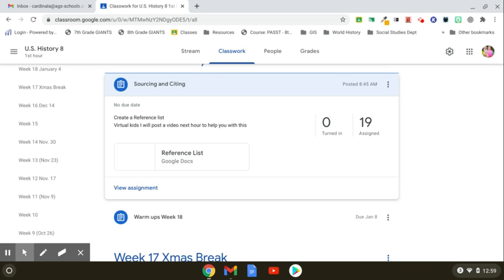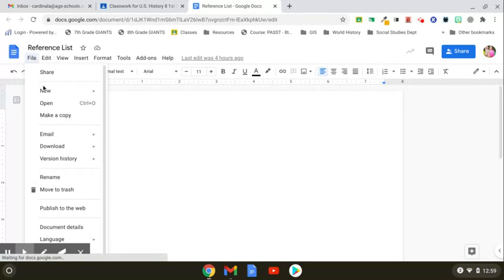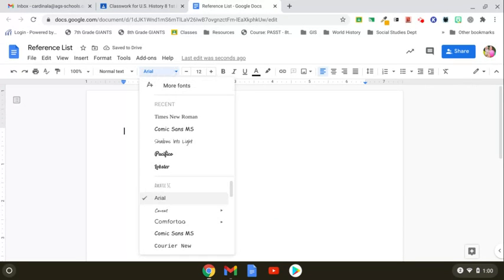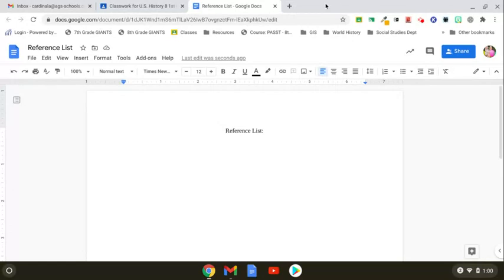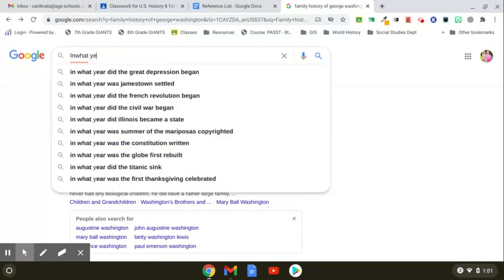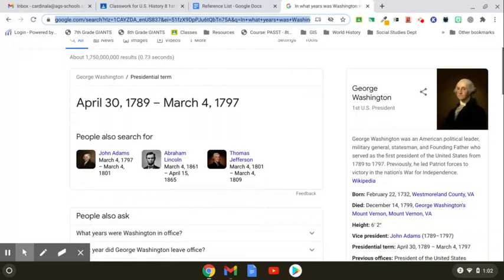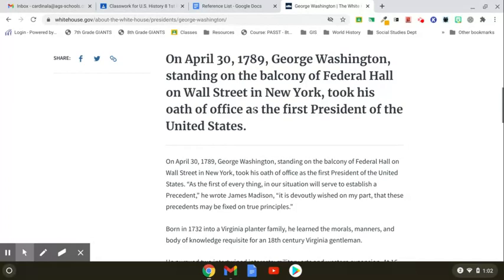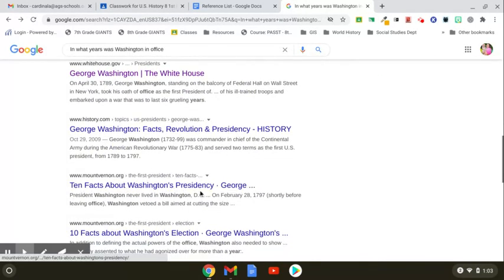Reference List info